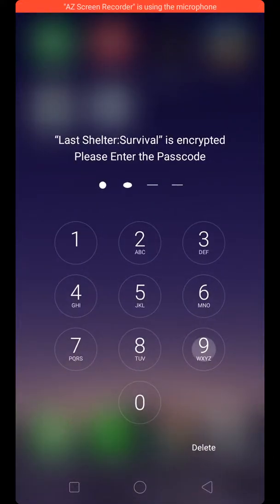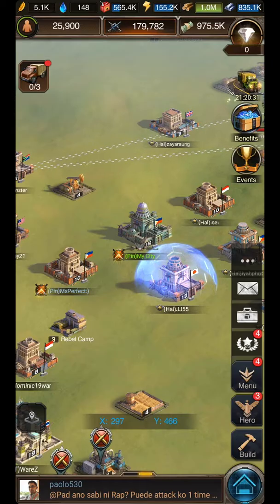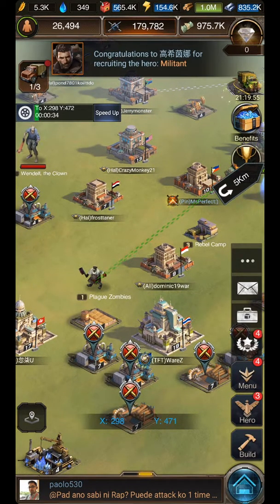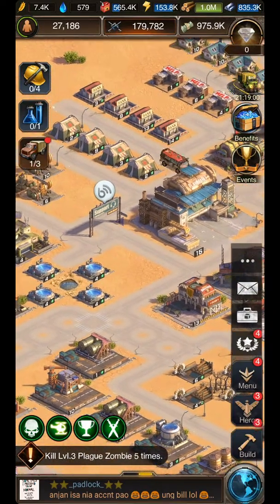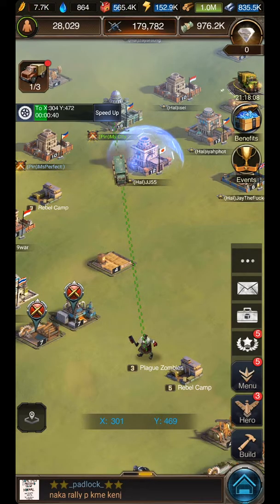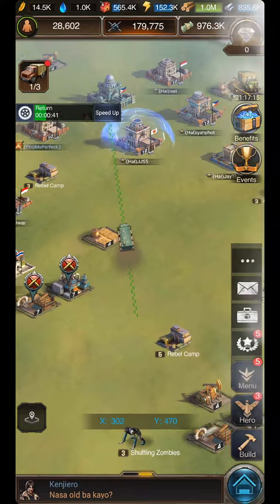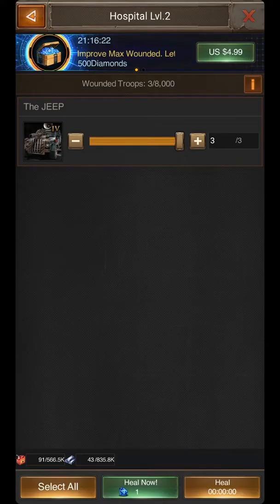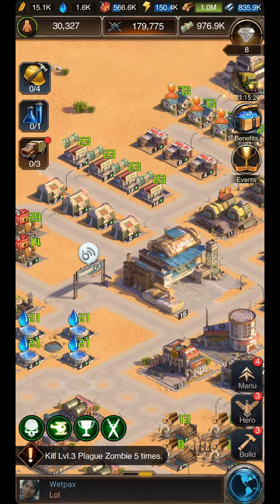How to kill the troops you want to kill😊😊